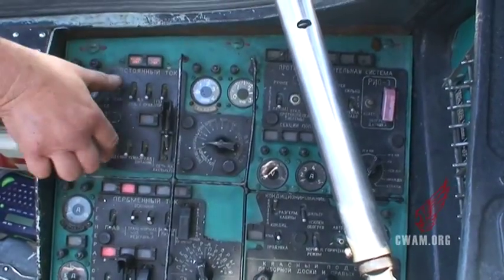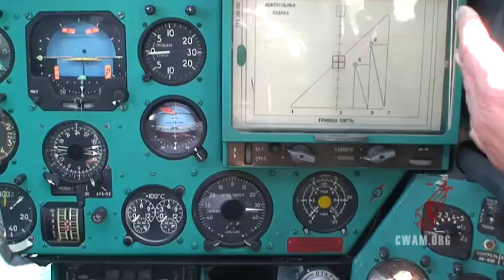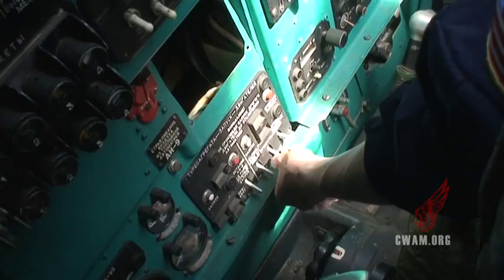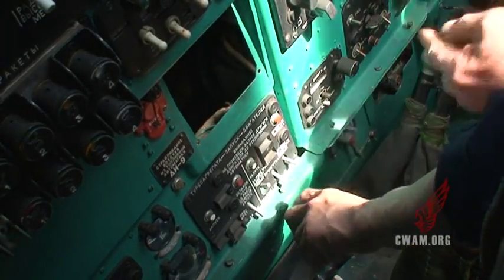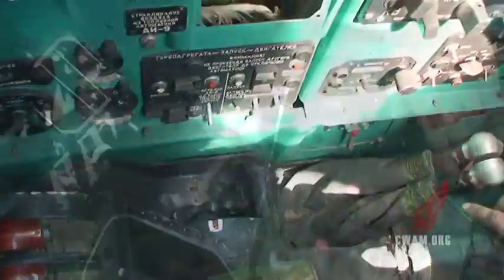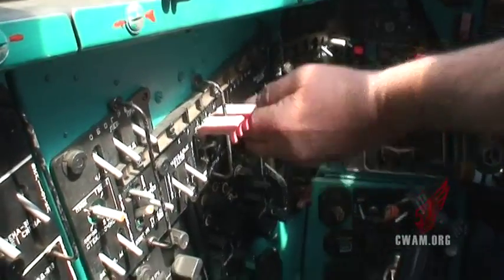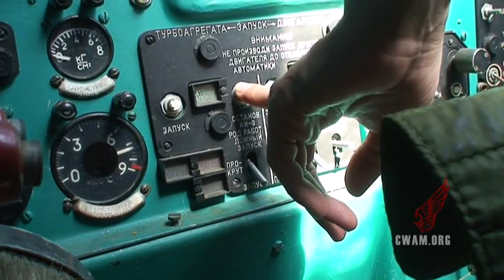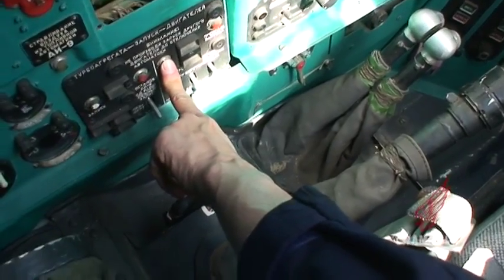Mi-24 Start-up Checklist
A routine engine start up of the Mi-24 Helicopter.